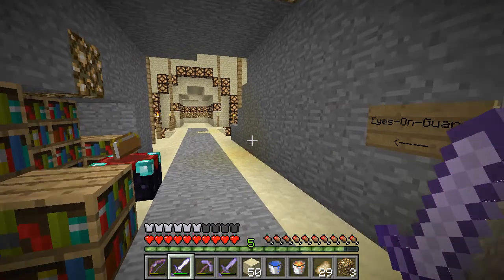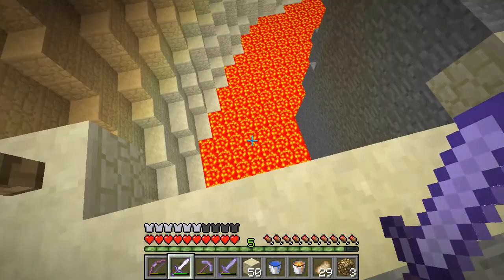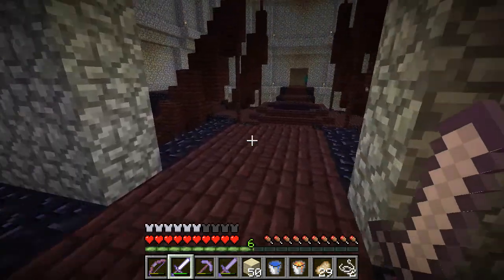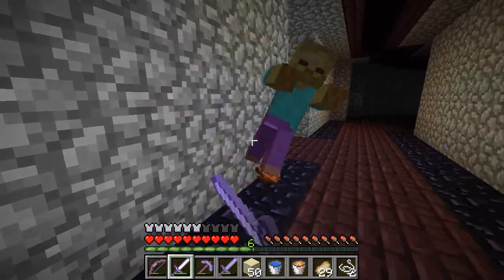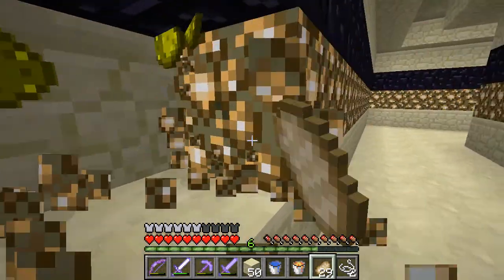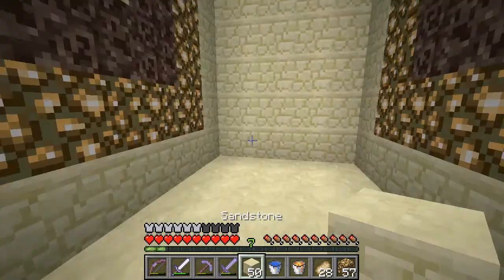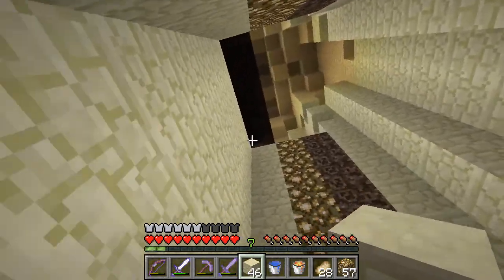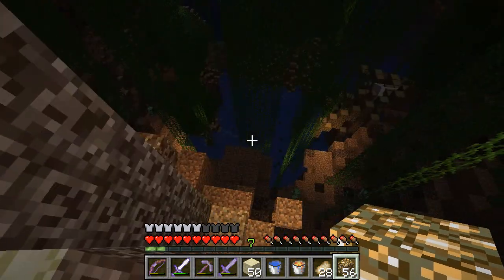The Korrupt Kingdoms - #17 - Ghast legs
Creeper toes

I'm playing "The Korrupt Kingdoms", a complete-the-monument map made by KrimsunBlade. Check it out at the link below for more information!

- Credits and legal stuff -

Ecrelianaut made the screenshot in the intro!

Please consider this video under an Attribution, Non Commercial, Share Alike CC license.